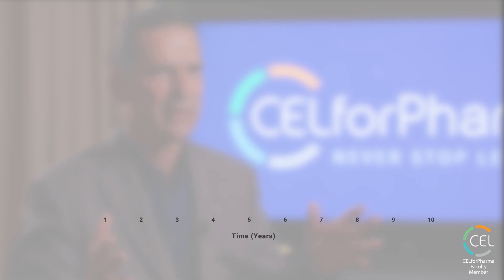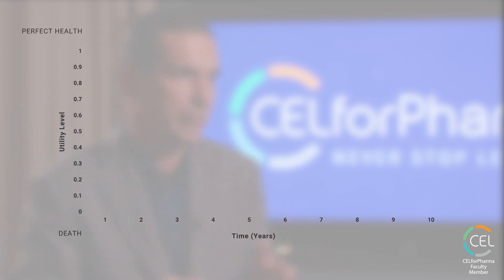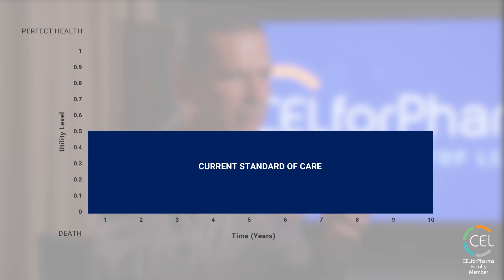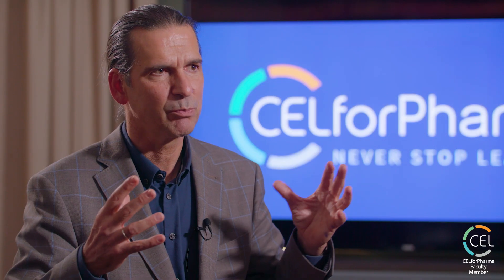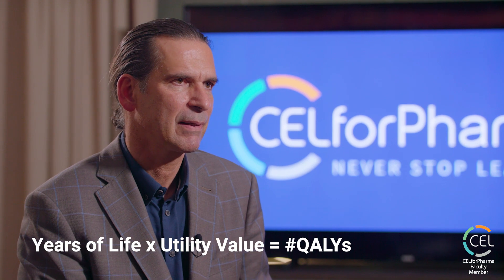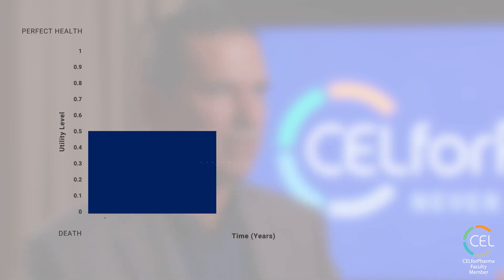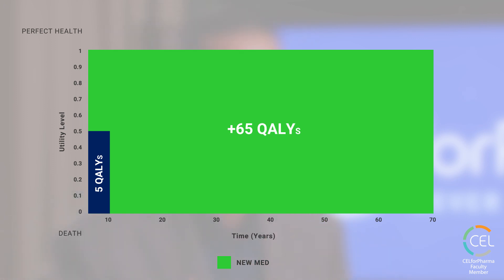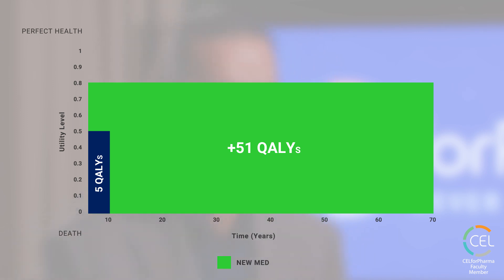What is a QALY and how to calculate it? B Prof. Dr. Lieven Annemans, CELforPharma faculty member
In this 2-min video how Prof. Dr. Lieven Annemans explains the QALY, which is the basics of the basics in health economics.